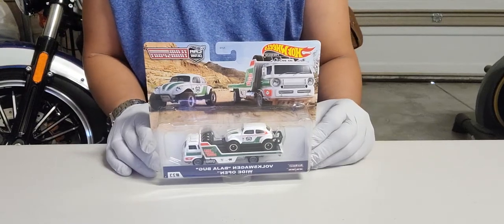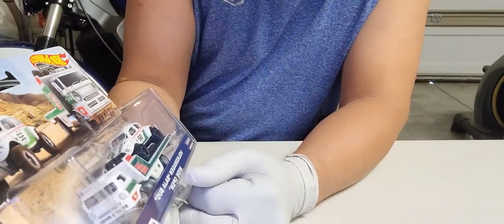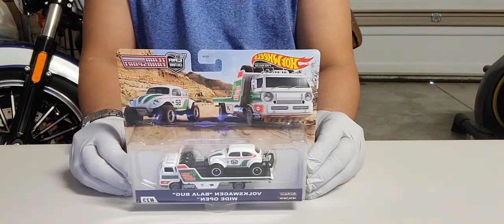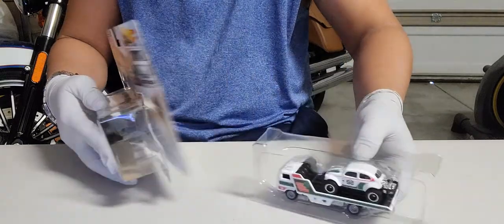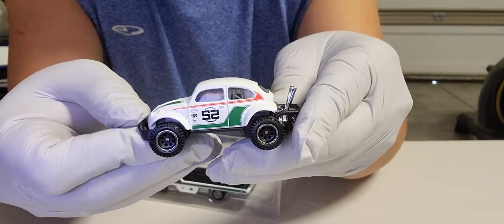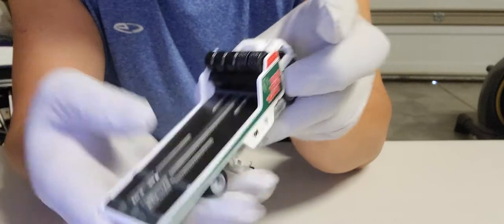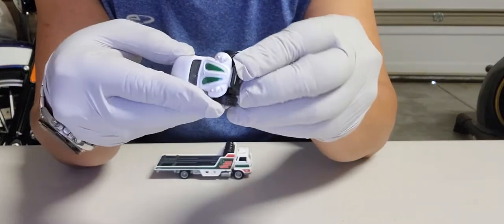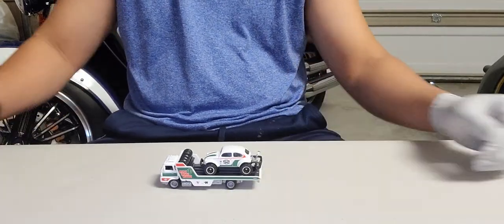die cast car toy 🚗♥. team transport. Volkswagen Baja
thank you fro Watching 👀☺